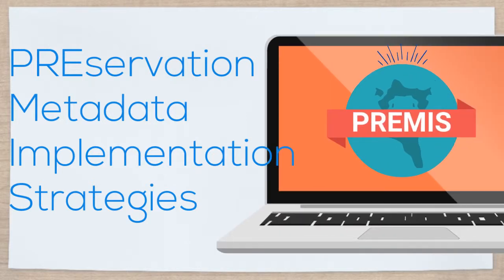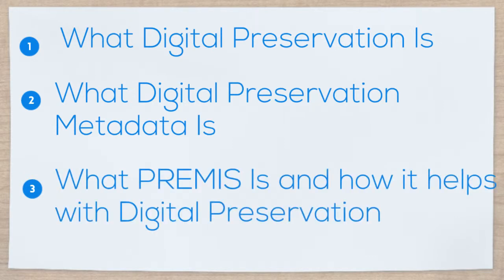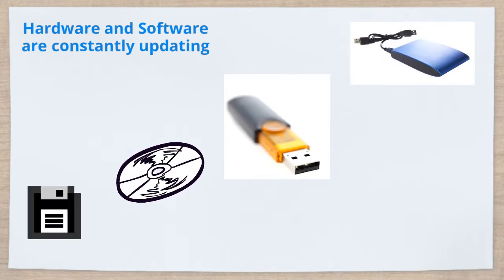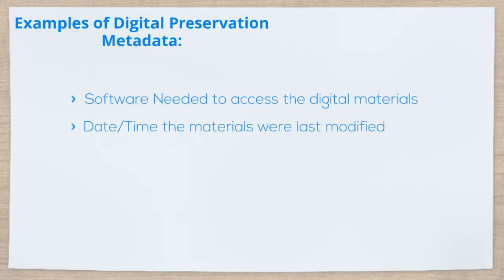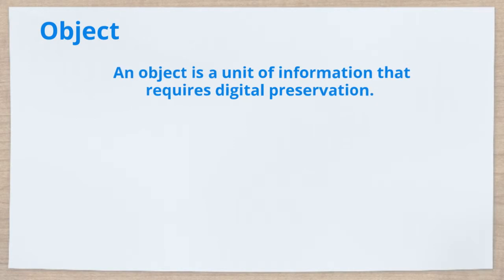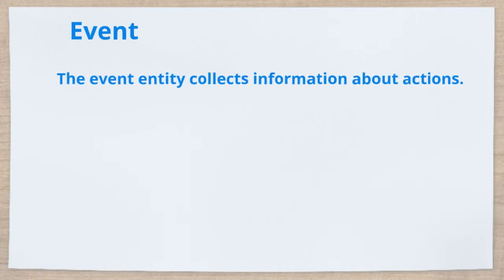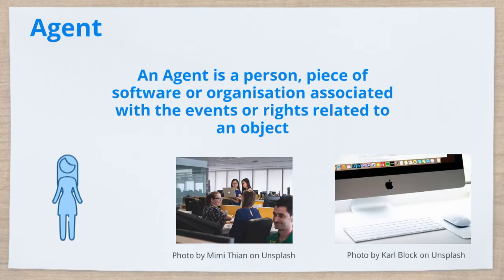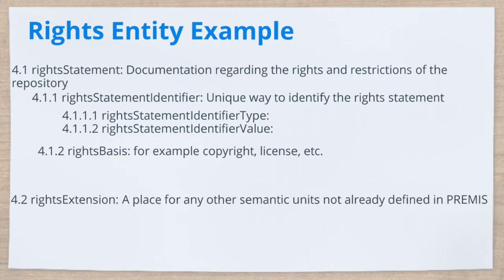PREMIS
This video is a short introduction to PREservation Metadata Implementation Strategies or PREMIS, including how it relates to digital preservation and digital preservation metadata.